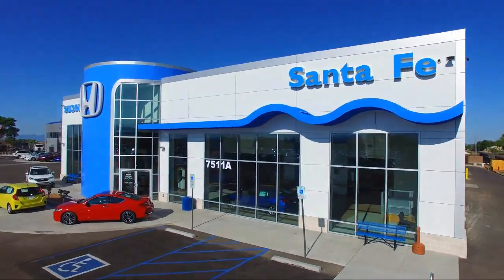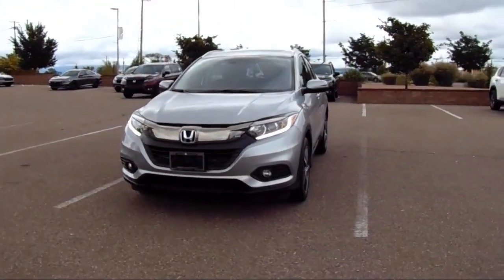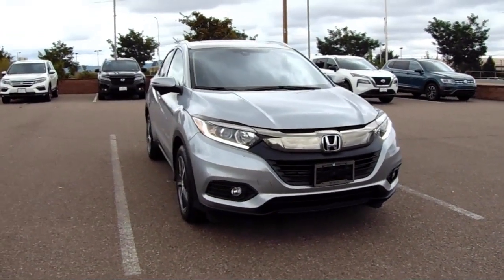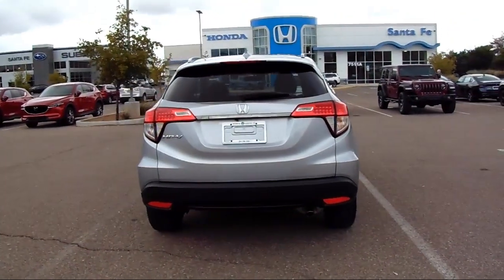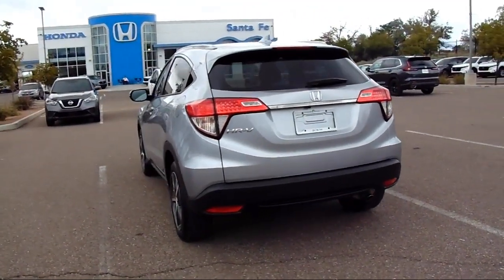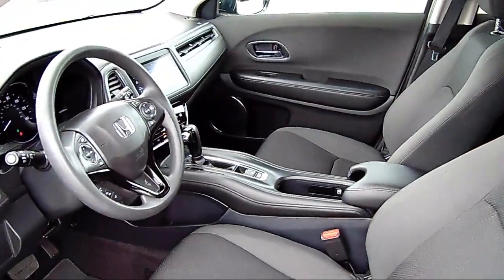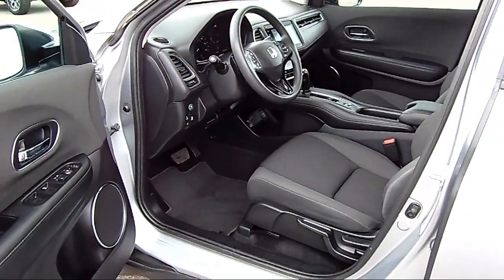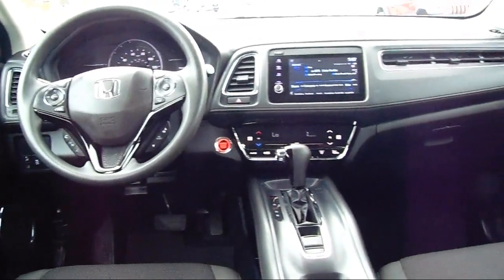2022 Honda HR-V EX Sport Utility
2022 Honda HR-V EX Sport Utility Stock Number: P10135 Vin:3CZRU5H58NM739348.